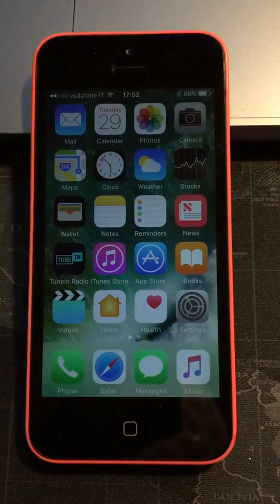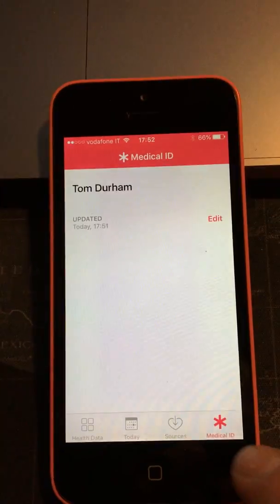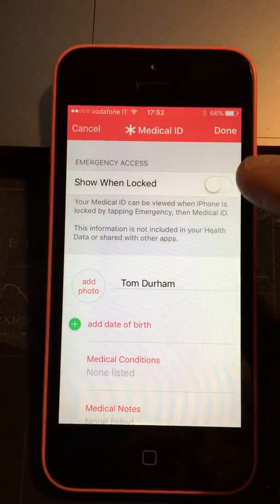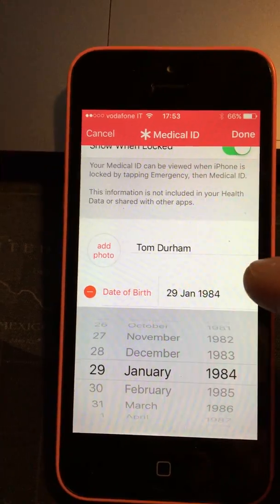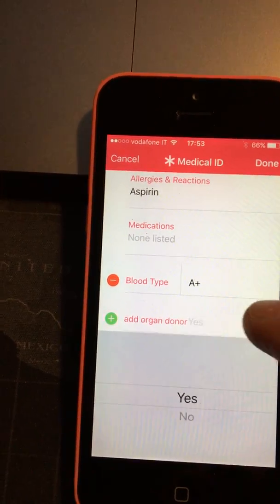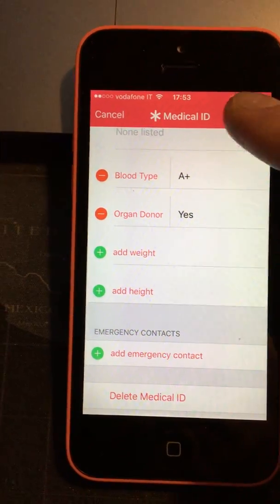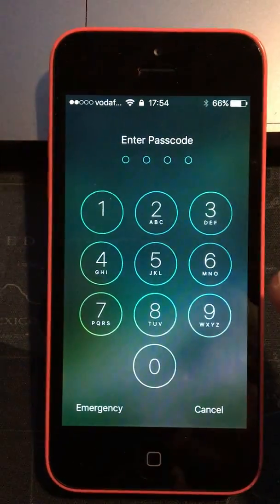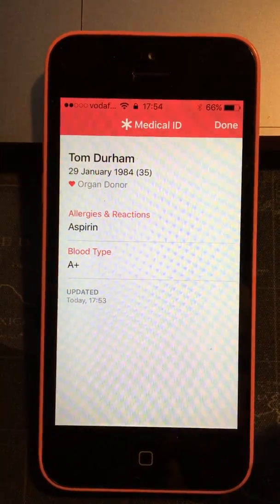How to Add Emergency Contact Information on iPhone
Meaning that it is available to on your lock screen to the emergency services.